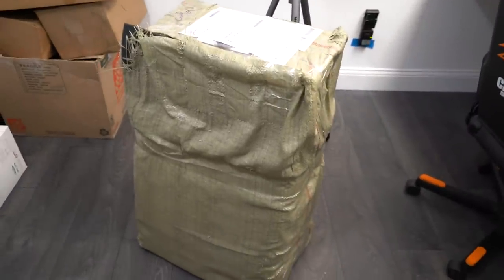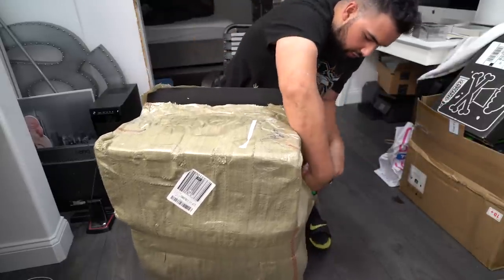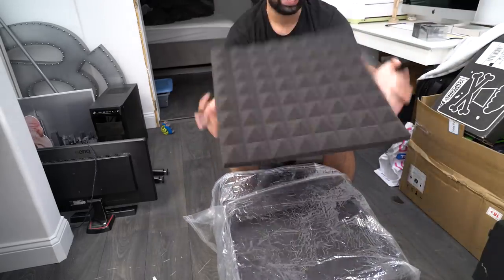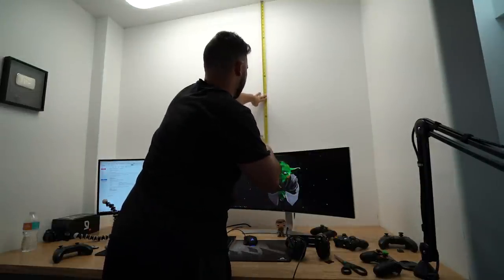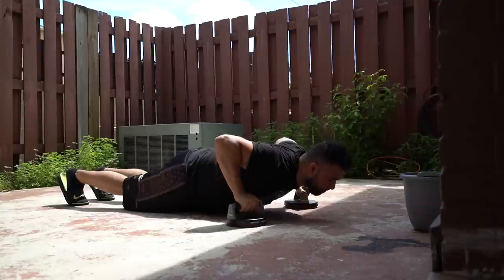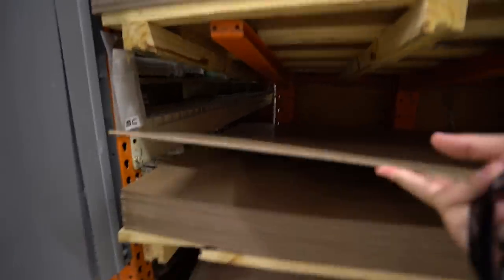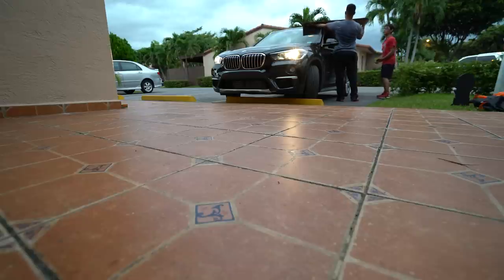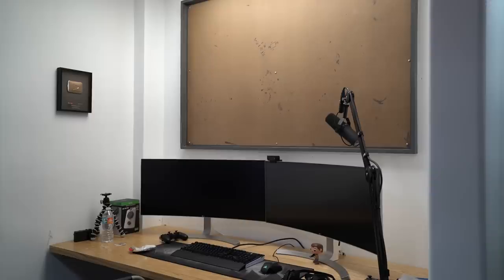Building The DREAM GAMING SETUP #3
Building The Dream Gaming Room Setup Episode # 3
In this video we will be adding some acoustic foams but with a cool twist!

About HollowPoiint

EVERYTHING I use to GAME:
▶Kontrol Freek:
▶SCUF Gaming:
6800 SW 40th St #282

♬ Music ♬
➞Title:
➞Artist: